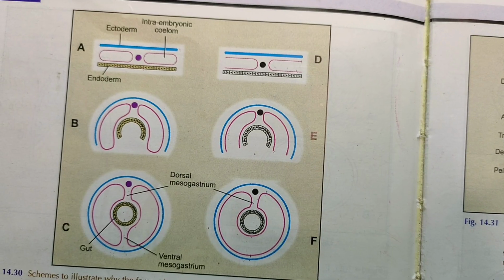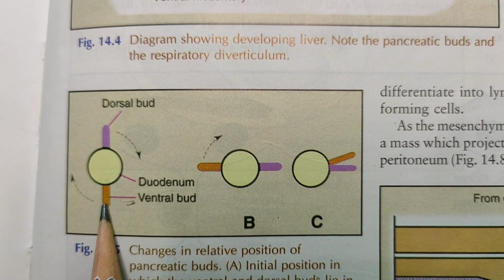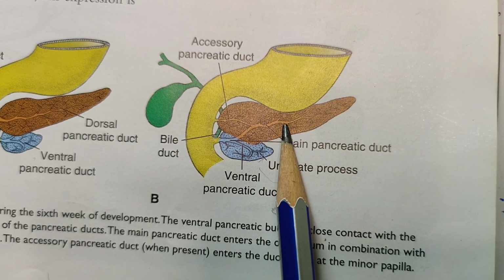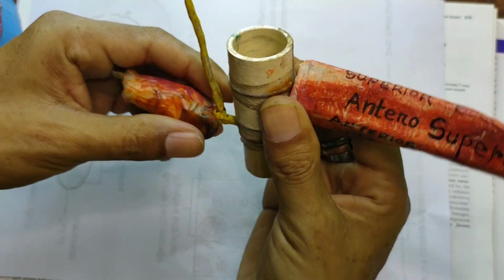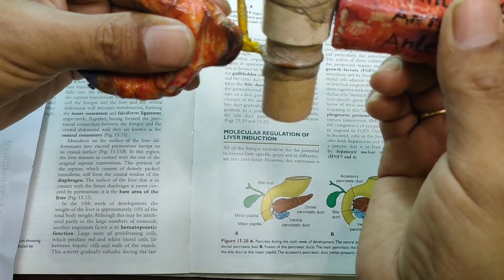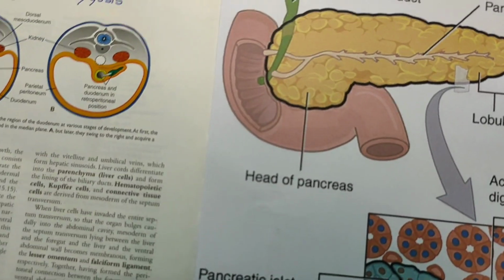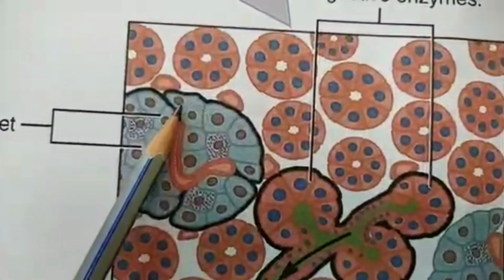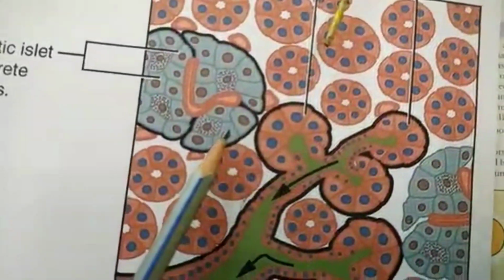Development of Human Pancreas